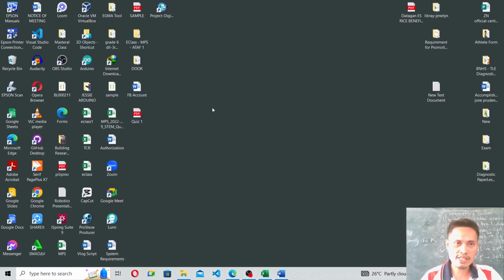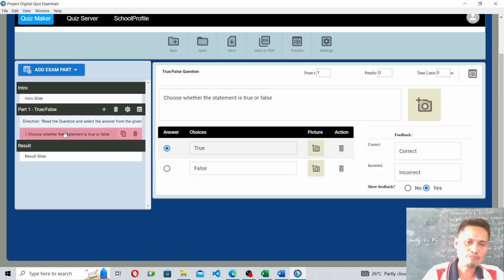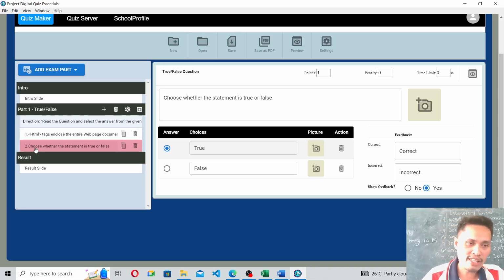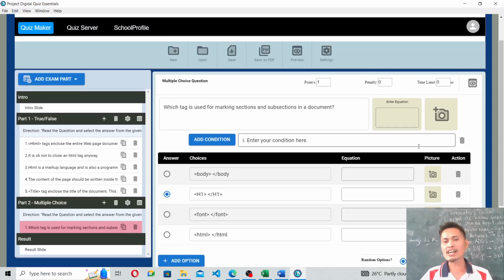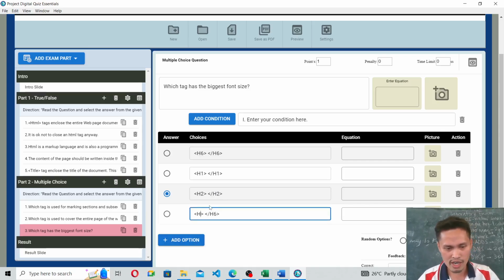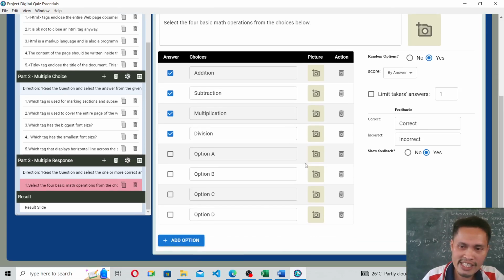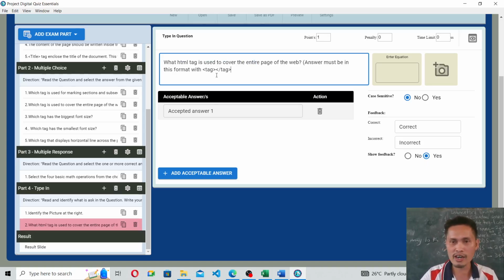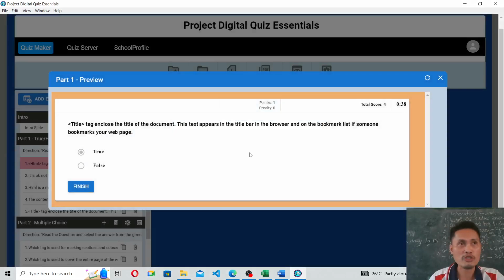3. Adding and Managing Question Groups and Questions - Project Digital Quiz Essentials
Tutorial for adding question groups and questions with question types True/False, Multiple Choice, Multiple Response and Identification.

Developer FB name: Oliver C. Silvano